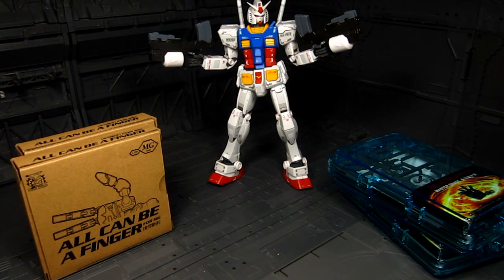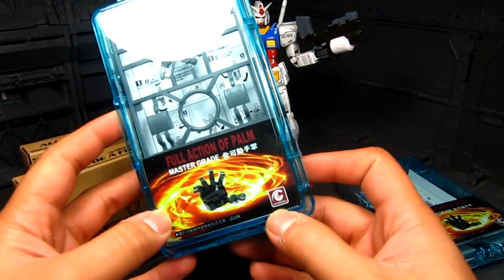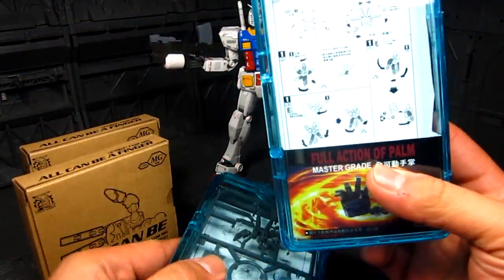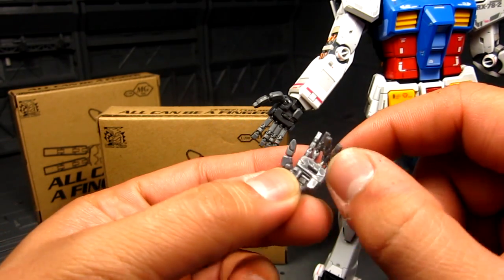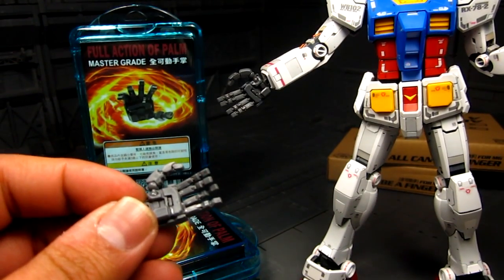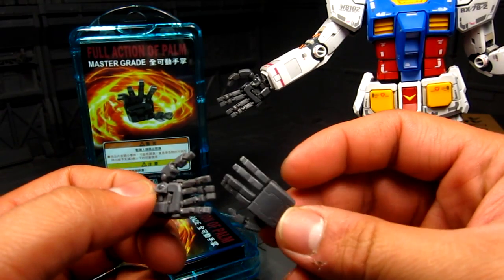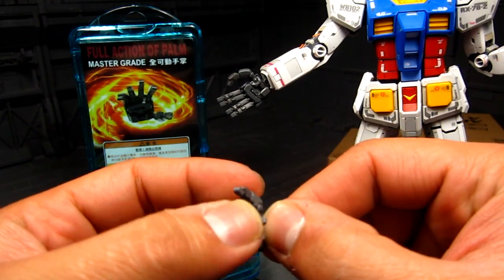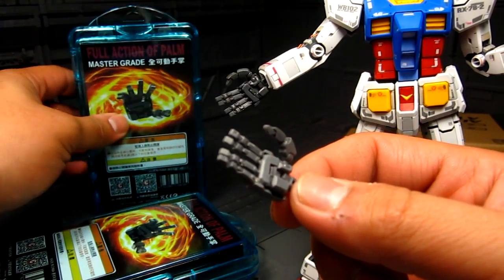1/100 MG Hands Dragon Momoko All Can Be A Finger and HuiyanModel Full Action of Palm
*I won't comment on any compatibility of this kit with any other kits.  I just gave it a try and it still needs a lot of tweaking  with some issues.*